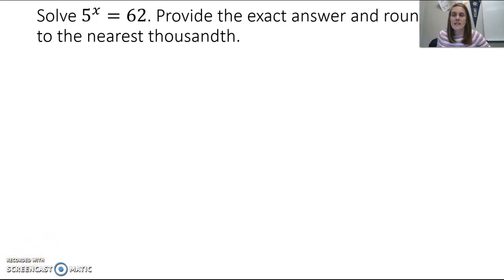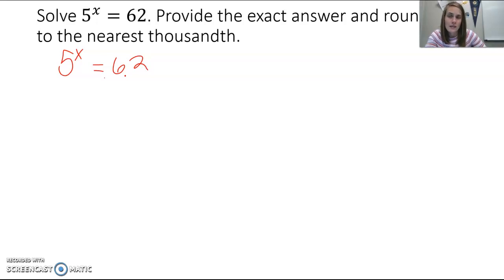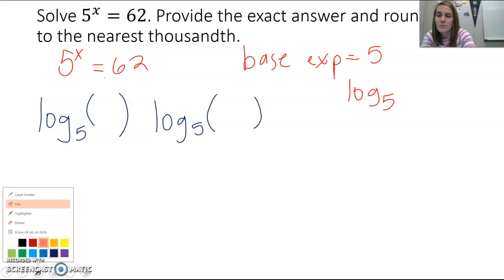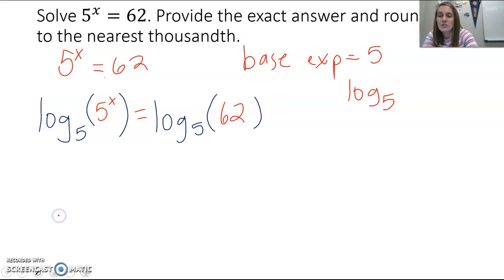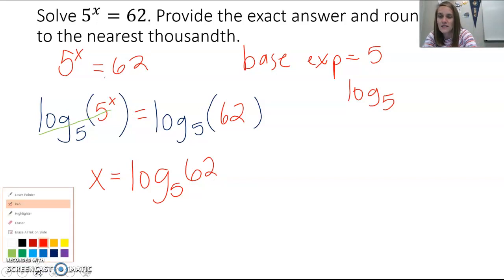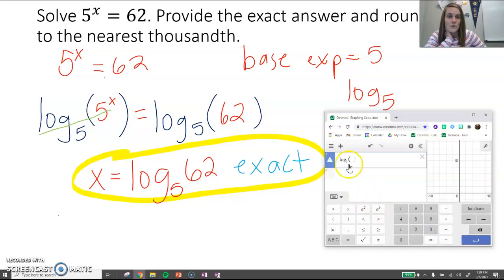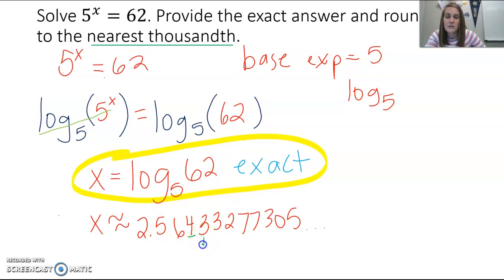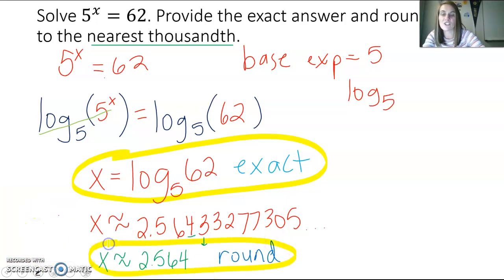Alg2 11.5 Solve Exp using Log